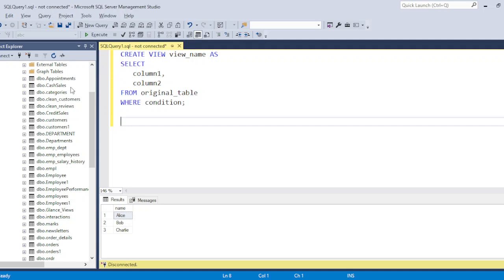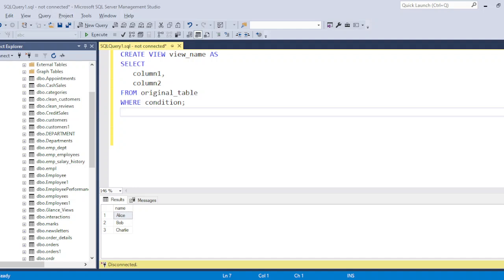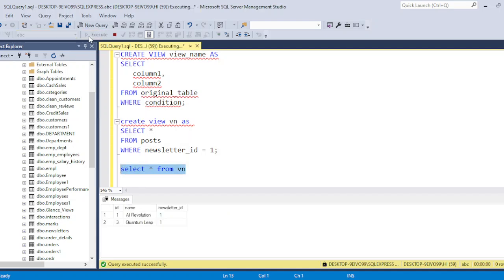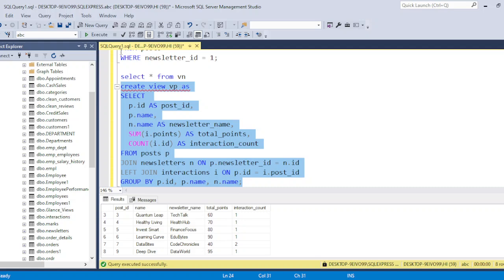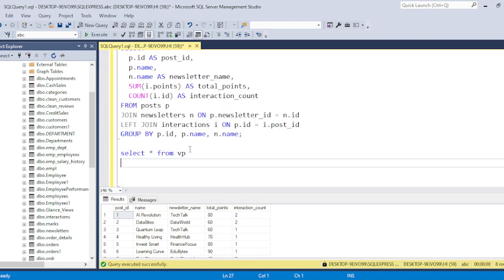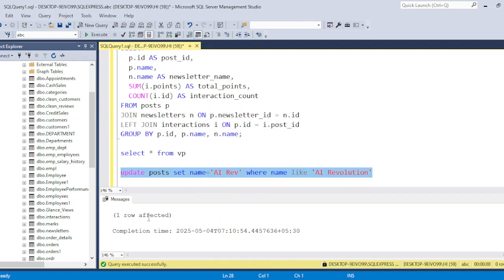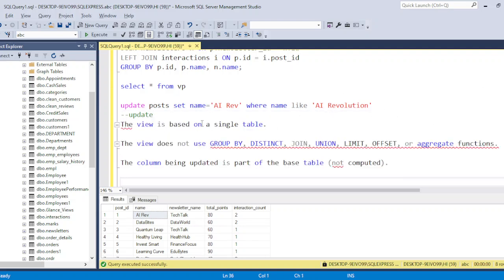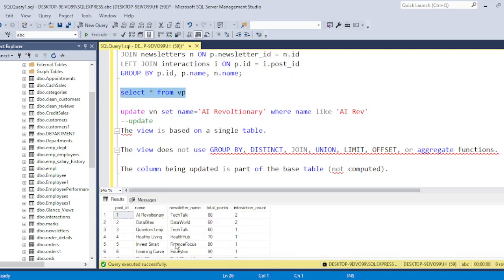SQL Set Operations | UNION vs UNION ALL vs INTERSECT vs EXCEPT with Real Examples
Master SQL Set Operations in minutes! Learn how to use UNION, UNION ALL, INTERSECT, and EXCEPT to combine query results effectively.
📊 Real-life use cases using employees_us and employees_uk tables.
✅ Clear examples, syntax, and output.